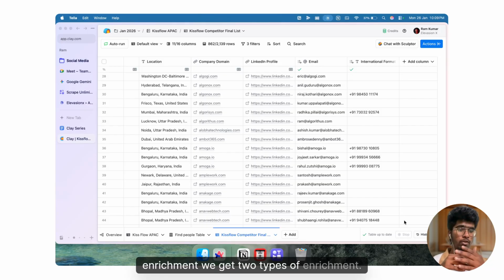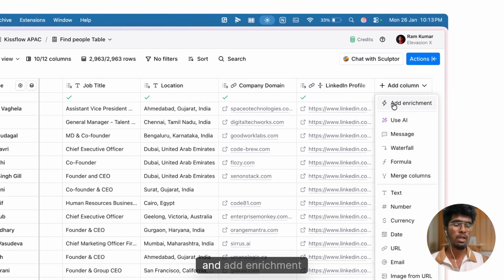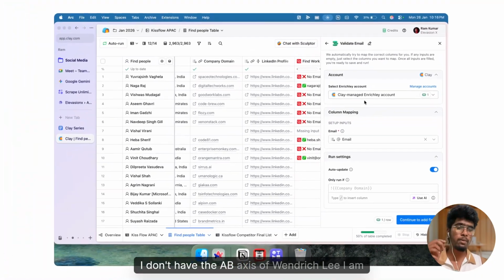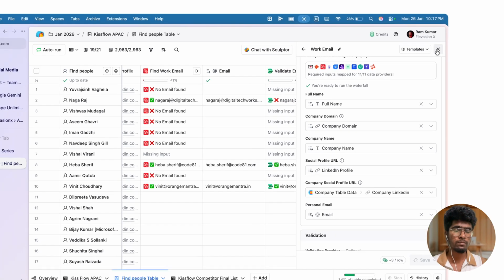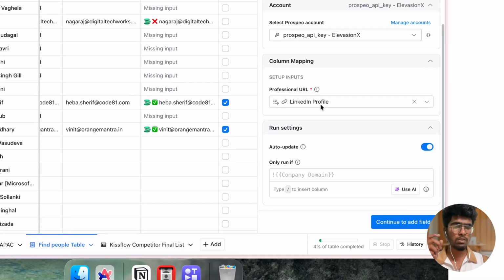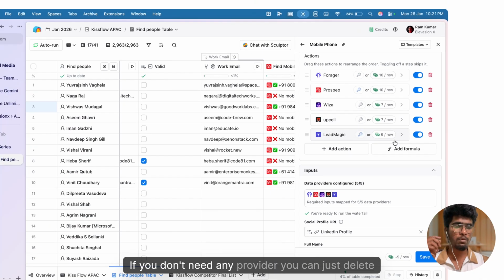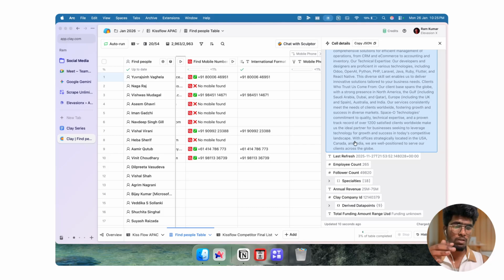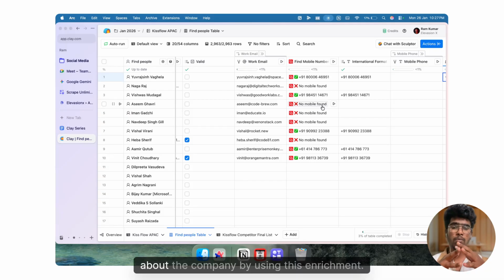How to Find Unlimited Emails & Phone Numbers with Clay (Full Tutorial)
Stop wasting time manually hunting for leads! In this video, I’m showing you exactly how to use Clay to find unlimited, verified email addresses and phone numbers for anyone, in any industry.

Whether you're in sales, recruiting, or growth marketing, Clay is a game-changer for data enrichment.

💡 What you’ll learn in this video:

How to import a list of companies or LinkedIn profiles into Clay.

The best enrichment waterfalls to find valid B2B emails and mobile numbers.

How to filter out bad data and only pay for verified contacts.

Tips to scale your outbound outreach using automated workflows.

🔥 Try Clay